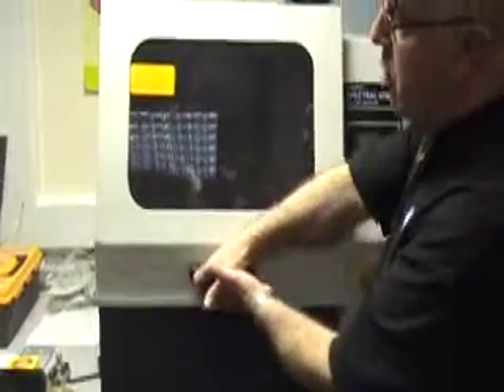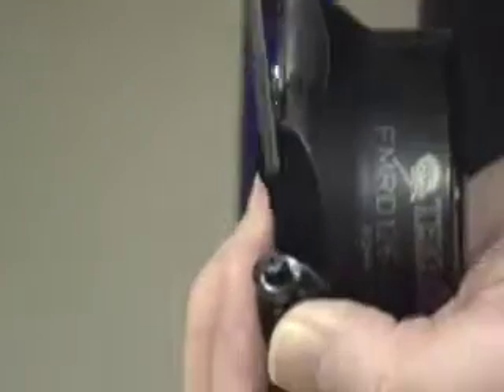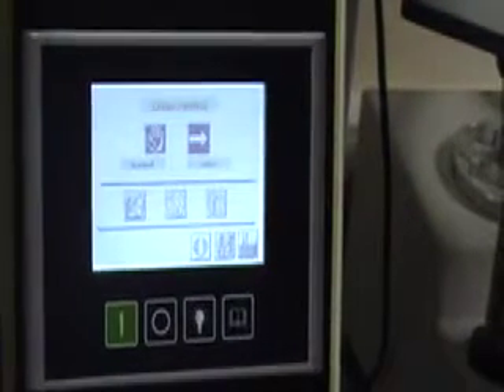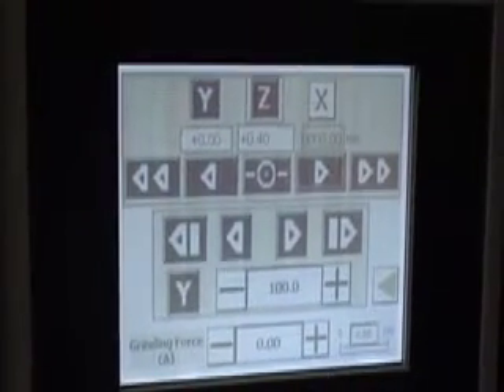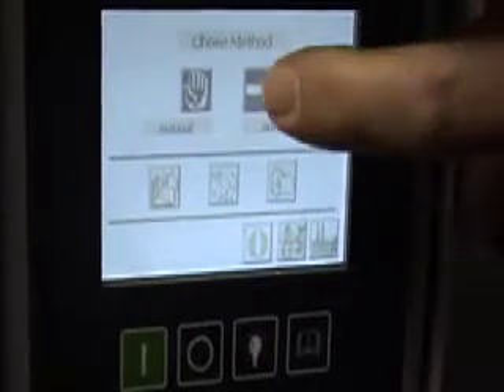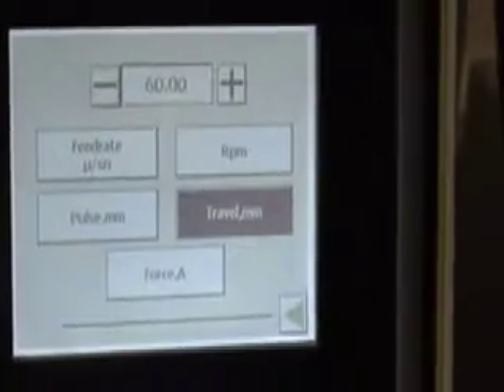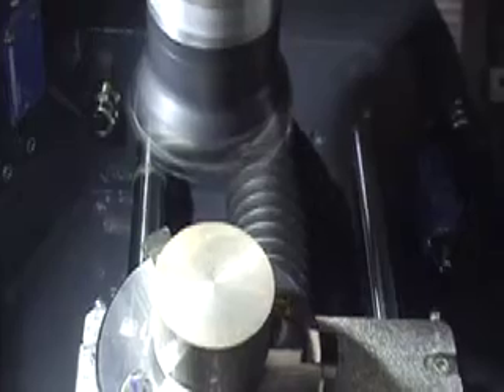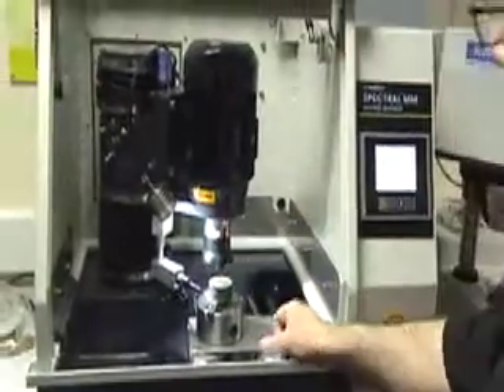Spectral MM automatic milling machine setup instructions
Spectral MM is an automatic milling machine. This video explains how to setup up the machine